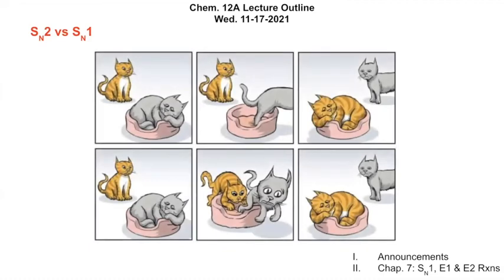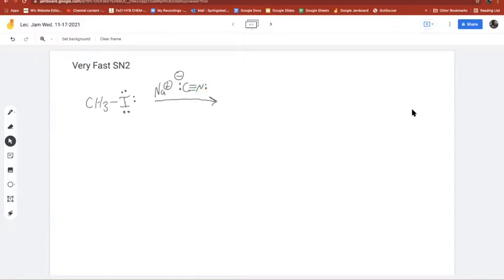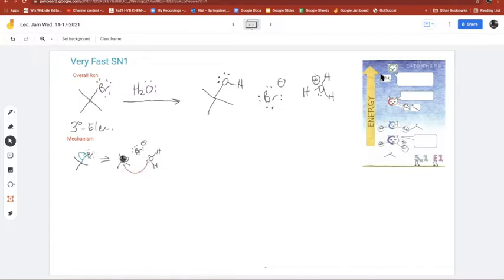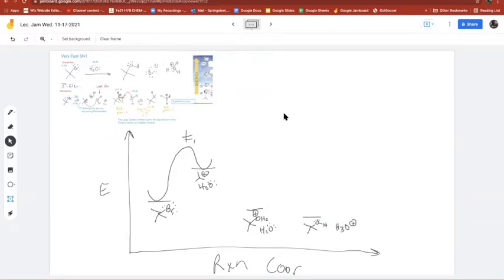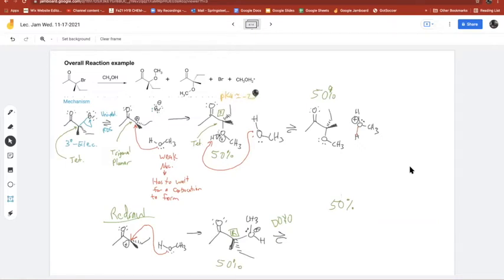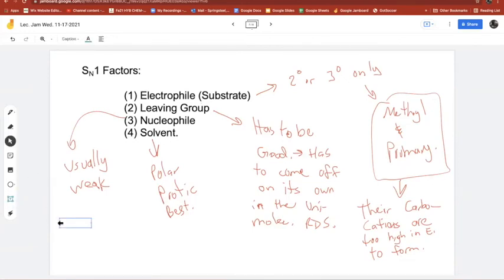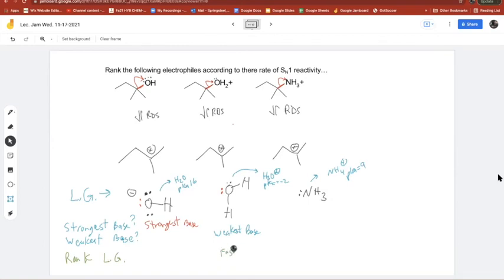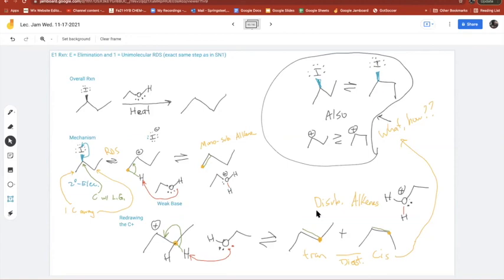25. Chem. 12A O.Chem. Fall 2021 SN1 Rxn Part 2, E1 Rxn Part 1 Wed. 11-17-2021